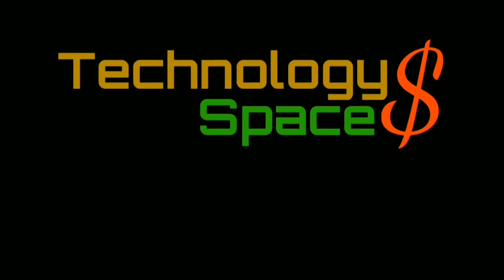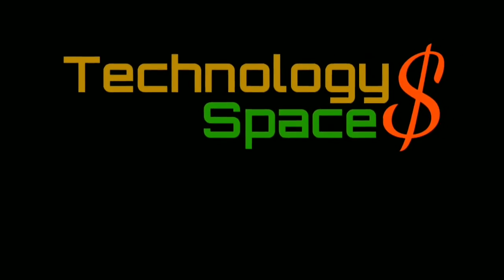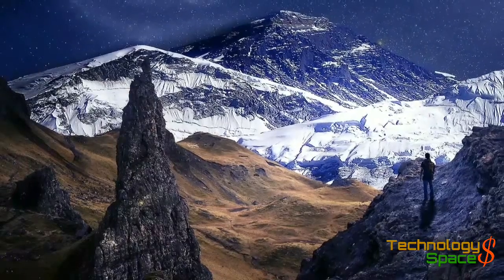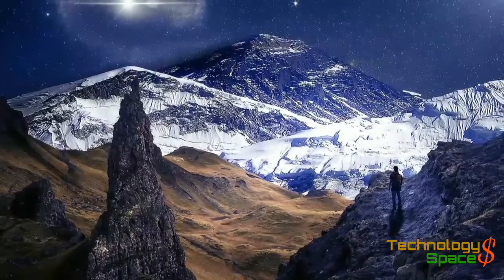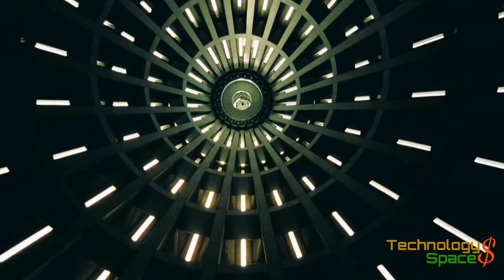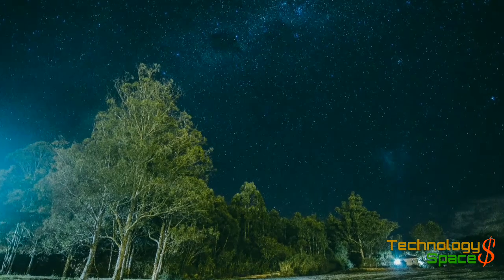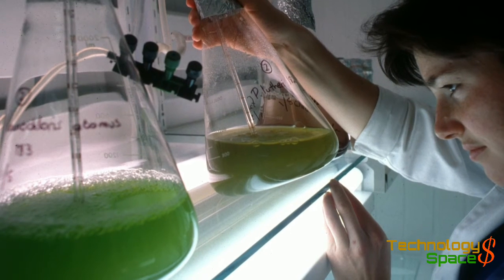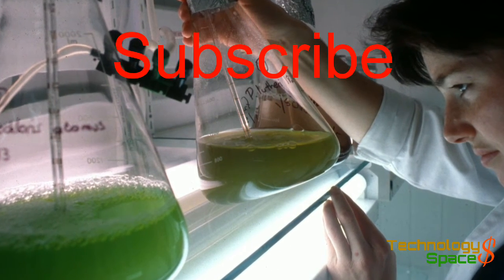Research oxygen building in space(new technology)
Technology and space
By Pritesh rai
Planting oxygen in space